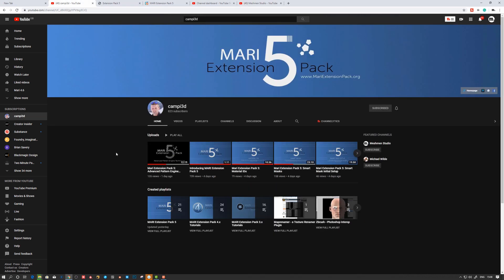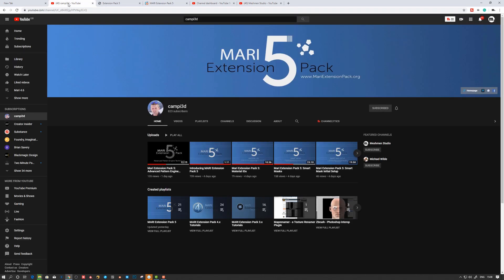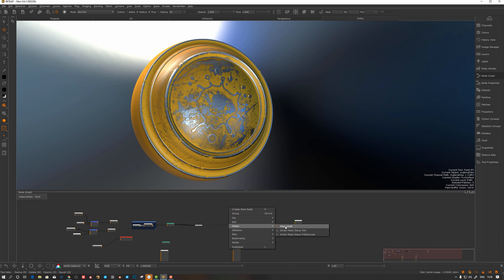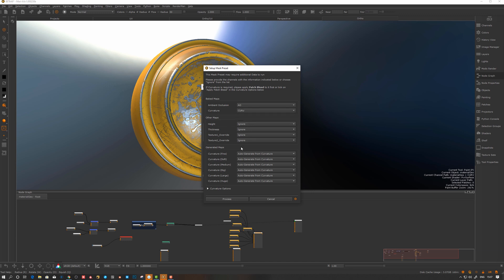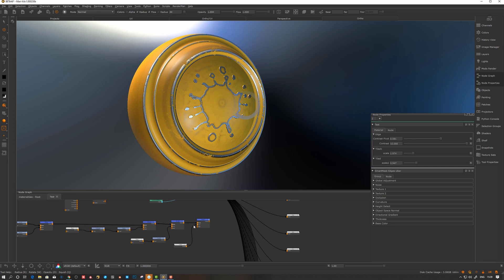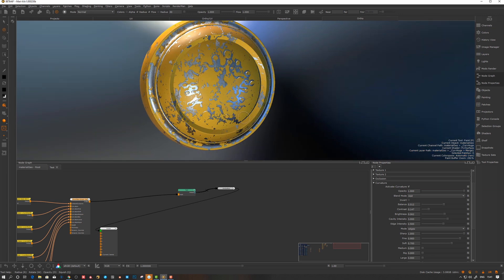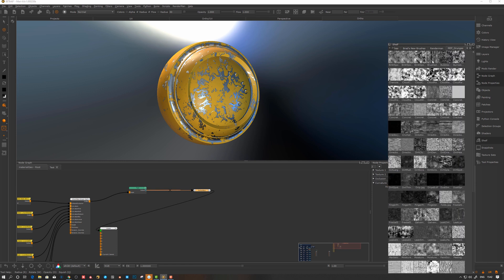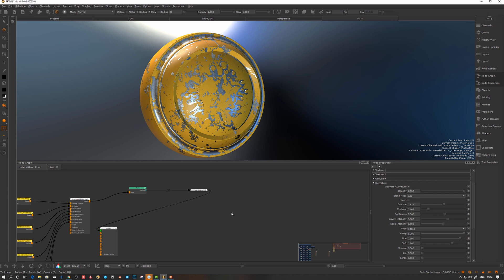Mari extension pack 5 | Smart mask system | Out now!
Mari extension pack 5

The new expansion pack for Mari was recently released. I demoed it a while ago and got a lot of questions about where to get it. It’s now officially out from beta. I will use some of the nodes in the upcoming Renderman Material library for Mari from the studio

The smart mask system will take away a lot of repetitive setups and speed bulk modeling with similar techniques previously only found in Substance Designer/Painter